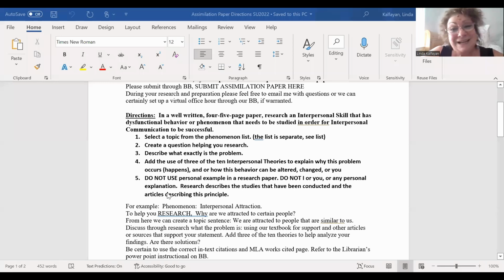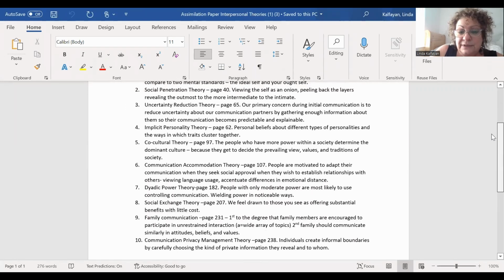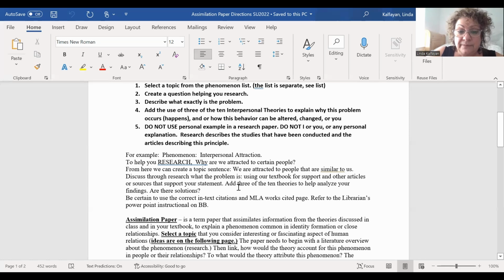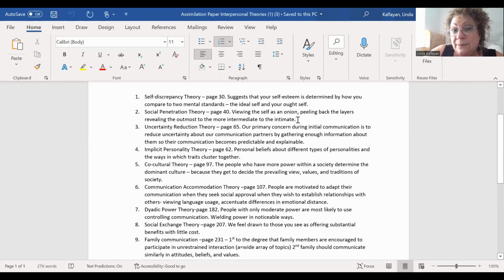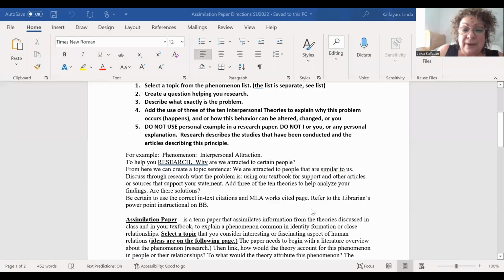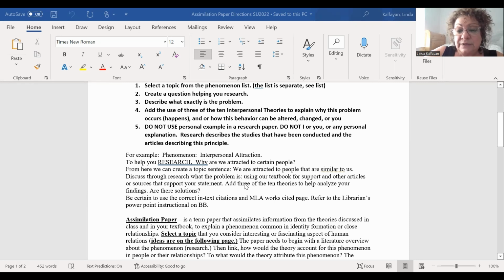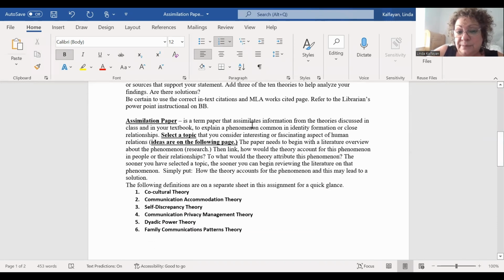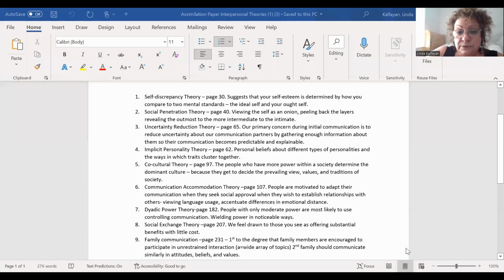Assimilation Paper Lecture 11 Part 2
Continued directions for the assimilation final research paper.